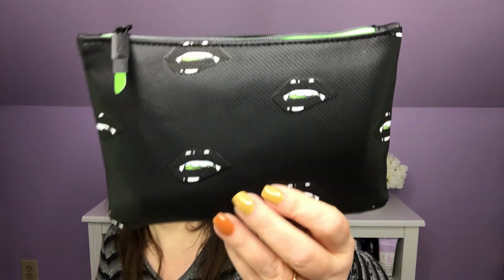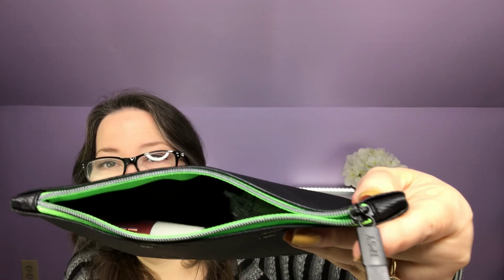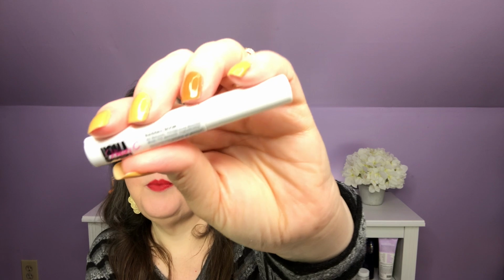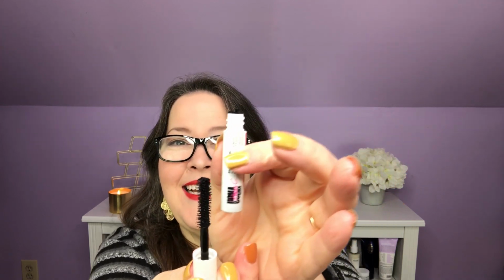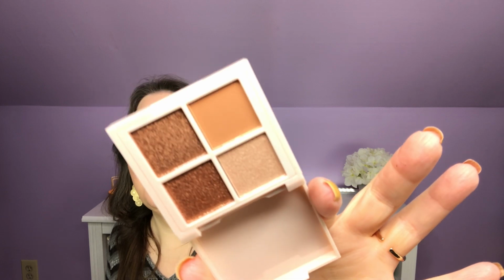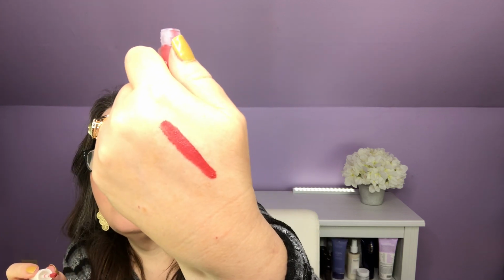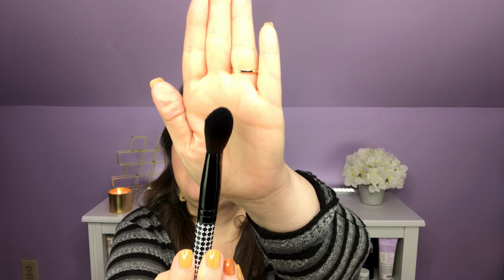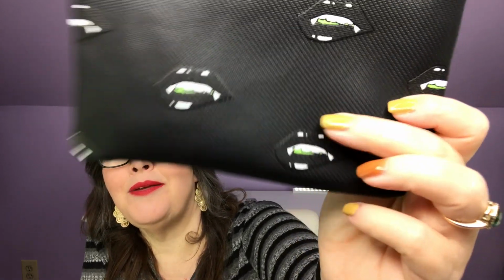Ipsy Glam Bag Unboxing October 2021 / Awesome Glambag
I'm sad I opened my Ipsy Glam Bag too late to enjoy the October cosmetic bag but super happy with the items they chose for me this month. I picked the Lottie Lippie...which I suspected when it mentioned berry...lol
Ipsy

The Winter Box is NOW AVAILABLE
FabFitFun ($10 off your first box)

Vine Oh!

$20 off the calendar with this link and code: ADVENTXKATHRIN

GlossyBox
Receive you first box for $16

Causebox
$10 off your first box!